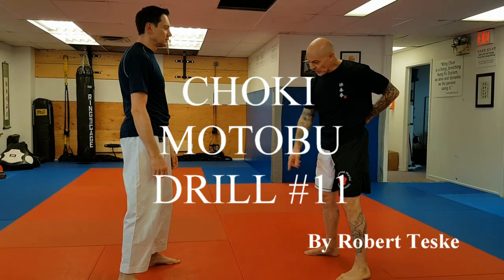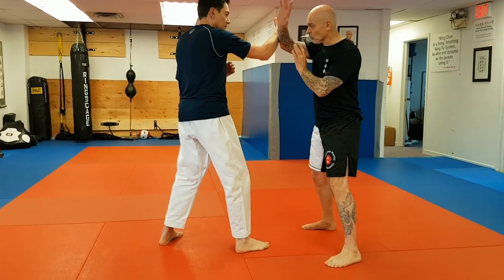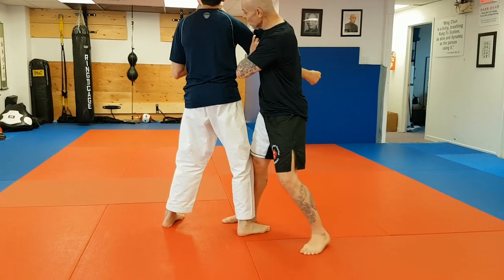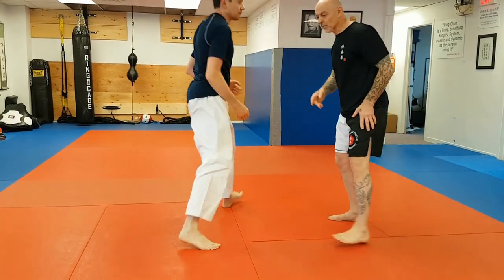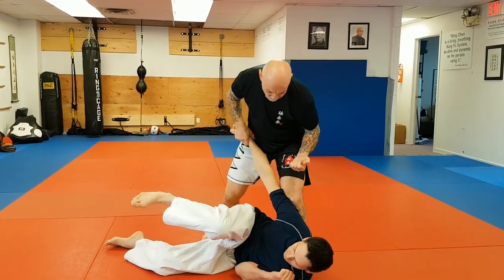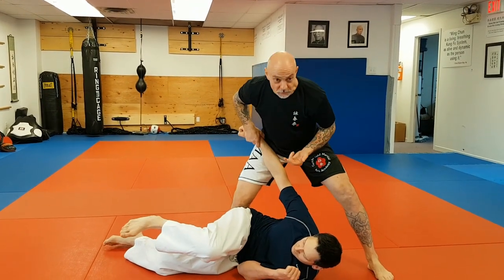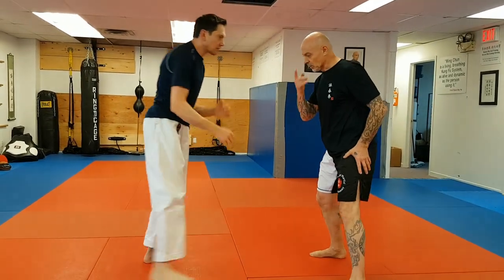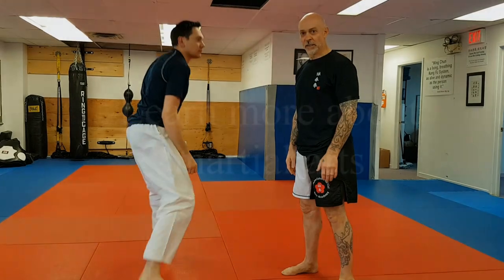Choki Motobu Drill #11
Martial Arts Motobu Drills (2018)
By Robert Teske